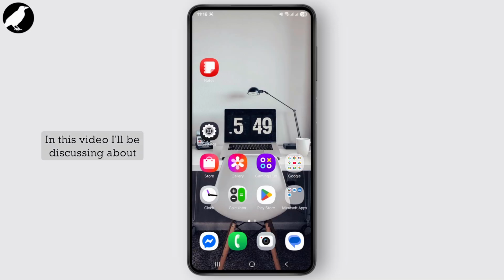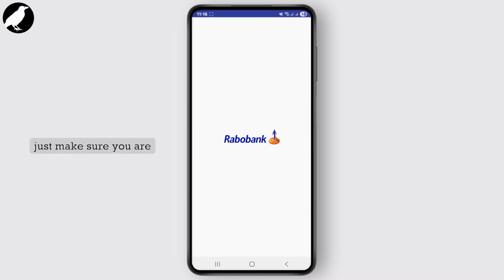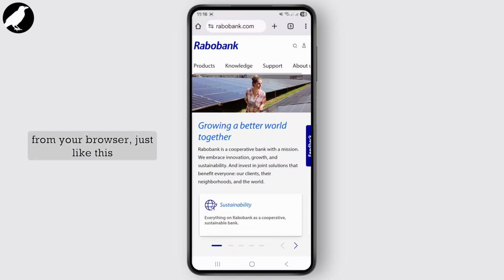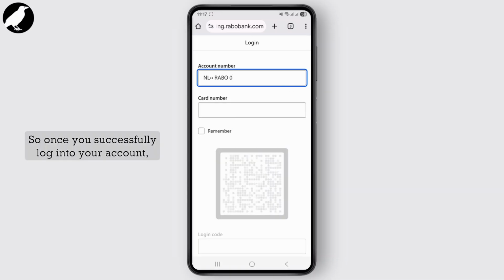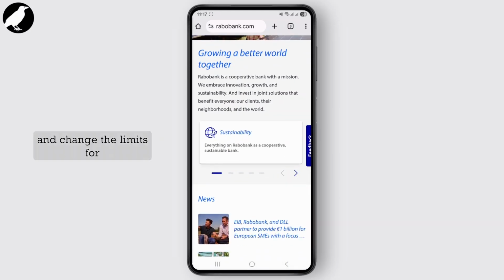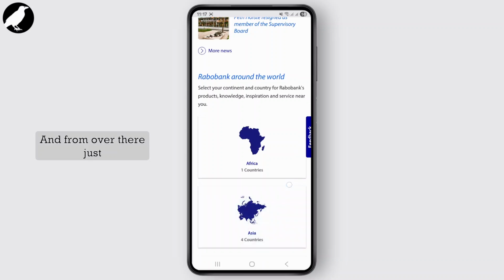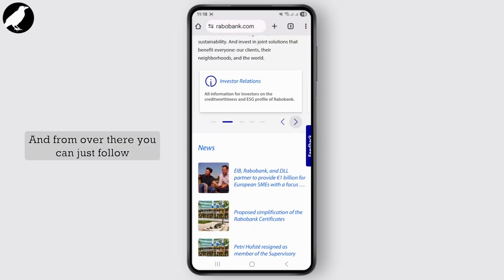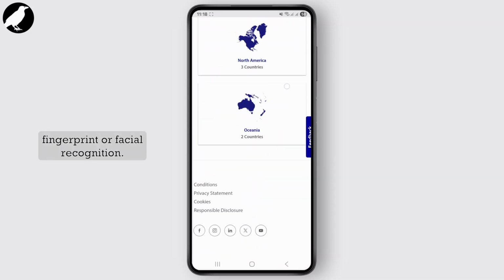How to Set Spending Limits on Rabobank App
How to Set Spending Limits on Rabobank App (2025)! Want to manage your spending by setting limits on your Rabobank app? This video will guide you through the steps on how to set spending limits on the Rabobank app quickly and easily. Whether you're asking, "How do I set spending limits on the Rabobank app?" or need help with the spending limit feature, this tutorial has you covered. Learn how to customize your spending limits to stay on top of your finances. Watch now to see how you can set spending limits on the Rabobank app today!

Timestamps:

00:00 How to Set Spending Limits on Rabobank App
00:10 How Do I Set Spending Limits on the Rabobank App?